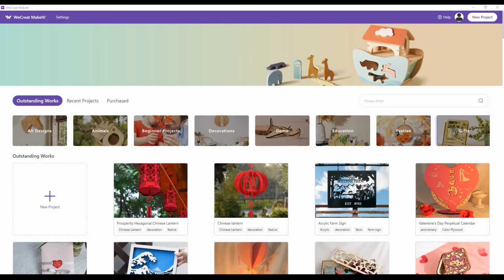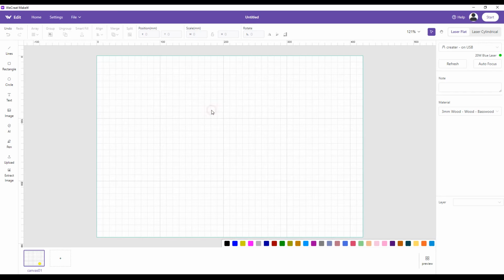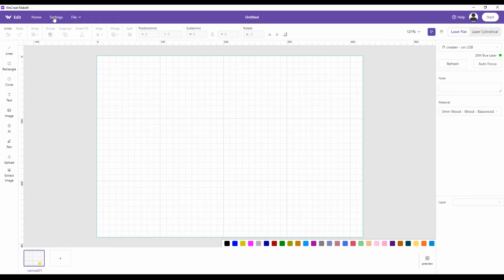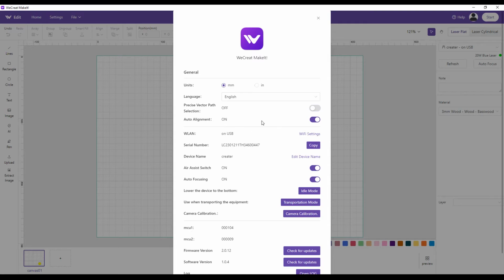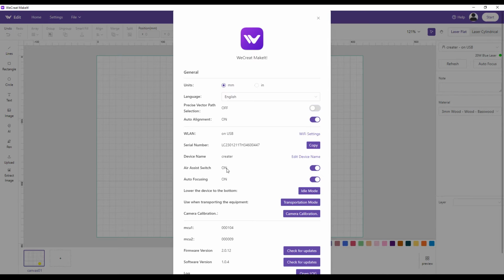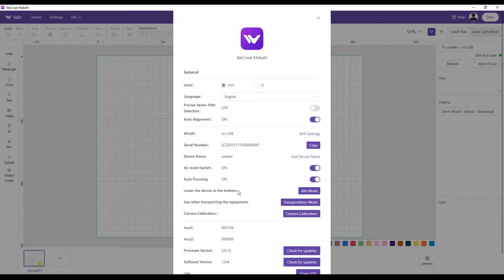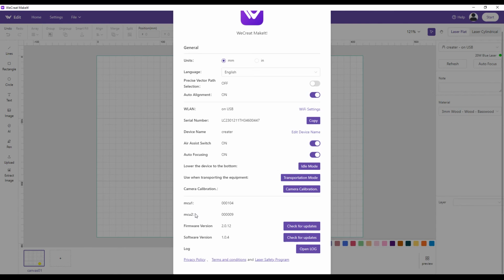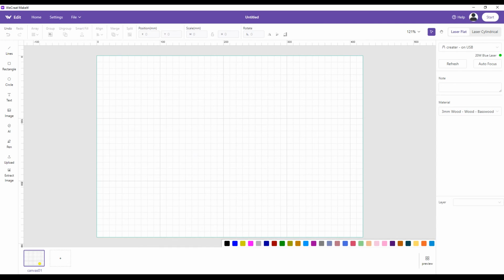OLDER VERSION - WeCreat MakeIt! Basics Part 1 of 5 wecreate - NEWER VERSION AVAILABLE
Part 1 of 5 WeCreat MakeIt! software overview. This video shows what each button does along with a brief explanation.